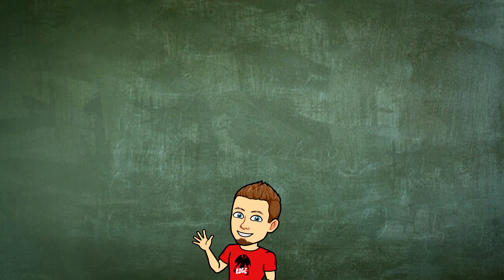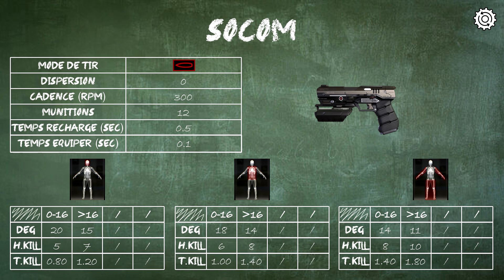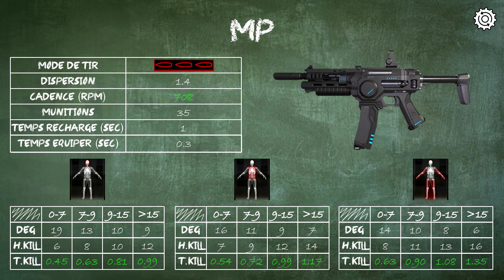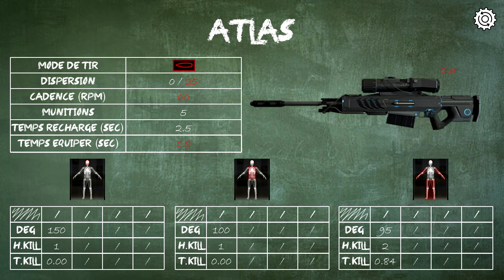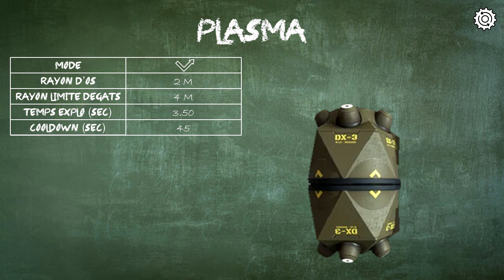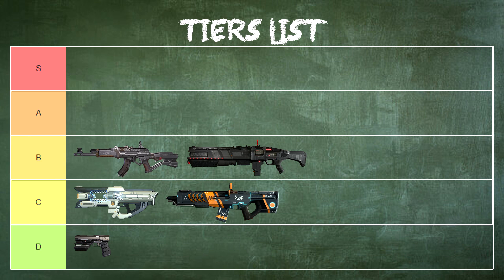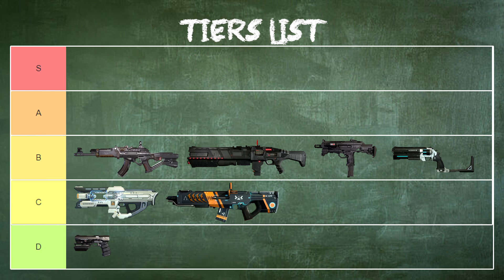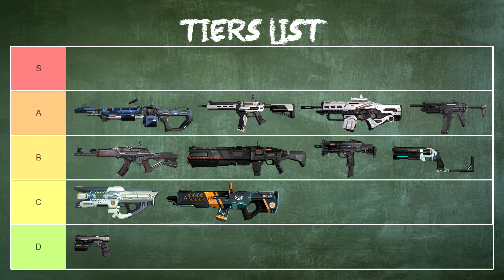[EVA] Patch 0.4.8 - Guides arme et Tiers list - 21/08/2024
▬▬▬▬▬▬▬▬▬▬▬ஜ۩۞۩ஜ▬▬▬▬▬▬▬▬▬▬▬▬▬
👹                          Informations sur la vidéo
▬▬▬▬▬▬▬▬▬▬▬ஜ۩۞۩ஜ▬▬▬▬▬▬▬▬▬▬▬▬▬

Présentation des armes suites au patch 0.4.8 du 21/08/2024

▬▬▬▬▬▬▬▬▬▬▬ஜ۩۞۩ஜ▬▬▬▬▬▬▬▬▬▬▬▬▬
👹                                      Partenaire
▬▬▬▬▬▬▬▬▬▬▬ஜ۩۞۩ஜ▬▬▬▬▬▬▬▬▬▬▬▬▬

Drink Saint-Martin
P&V Assurance Flémalle
D.Majin
Amazon Prime offert en essai.

▬▬▬▬▬▬▬▬▬▬▬ஜ۩۞۩ஜ▬▬▬▬▬▬▬▬▬▬▬▬▬
👹                                        Réseaux
▬▬▬▬▬▬▬▬▬▬▬ஜ۩۞۩ஜ▬▬▬▬▬▬▬▬▬▬▬▬▬

▬▬▬▬▬▬▬▬▬▬▬ஜ۩۞۩ஜ▬▬▬▬▬▬▬▬▬▬▬▬▬
👹                                        Soutenir
▬▬▬▬▬▬▬▬▬▬▬ஜ۩۞۩ஜ▬▬▬▬▬▬▬▬▬▬▬▬▬

▬▬▬▬▬▬▬▬▬▬▬ஜ۩۞۩ஜ▬▬▬▬▬▬▬▬▬▬▬▬▬
👹                             Fin de la Description
▬▬▬▬▬▬▬▬▬▬▬ஜ۩۞۩ஜ▬▬▬▬▬▬▬▬▬▬▬▬▬